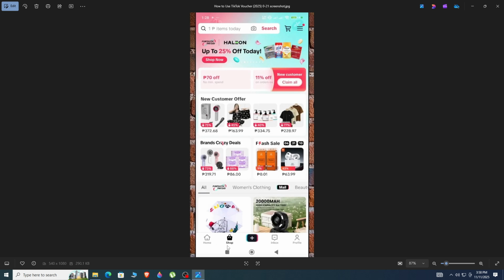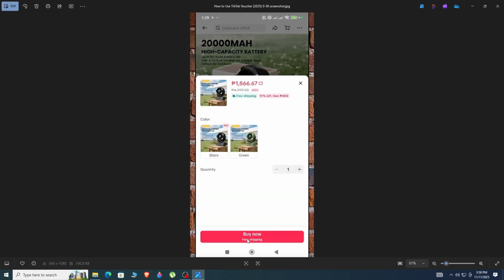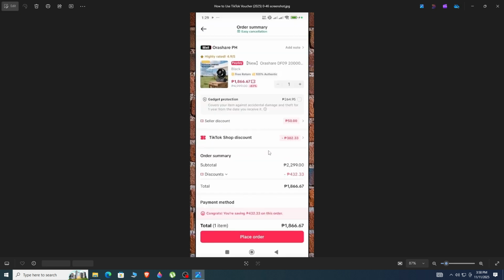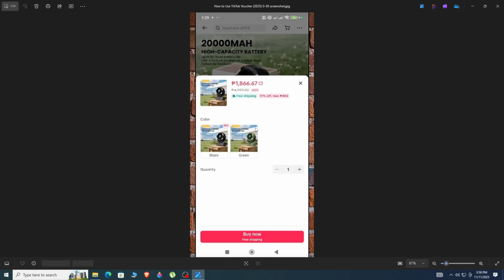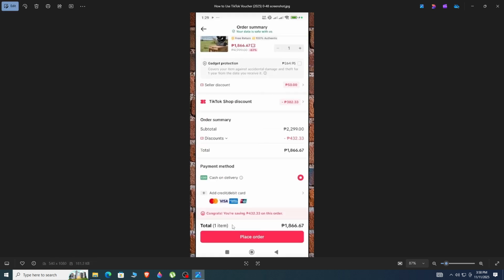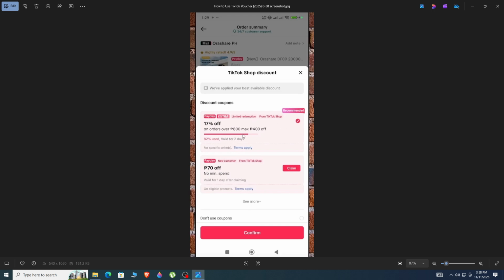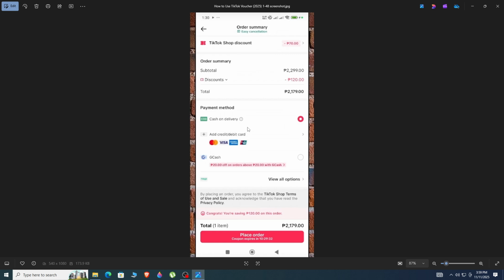How to Use TikTok Voucher 2025 | Apply Promo Codes & Discounts on TikTok Shop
- - - Discover how to use TikTok vouchers in 2025 for maximum discounts on TikTok Shop. This easy tutorial shows how to apply promo codes, use coins for extra savings, and stack vouchers at checkout. Perfect for new shoppers or frequent buyers!